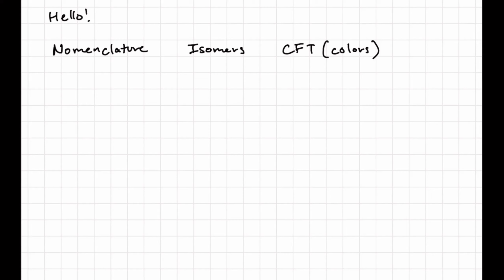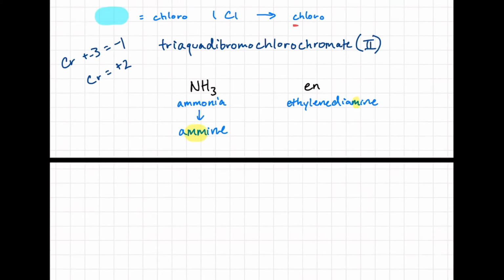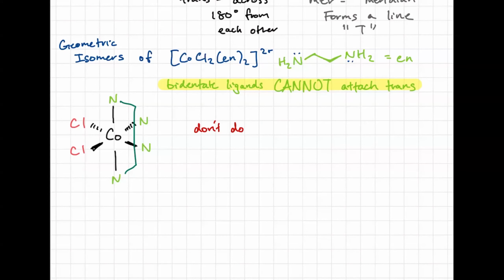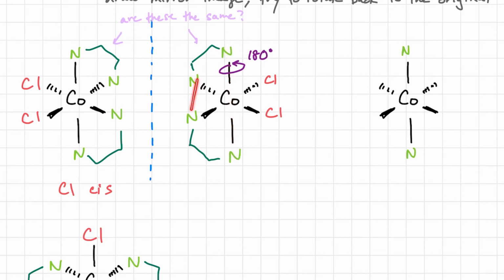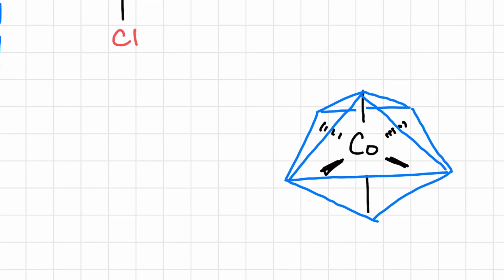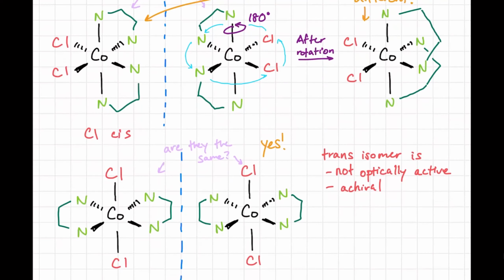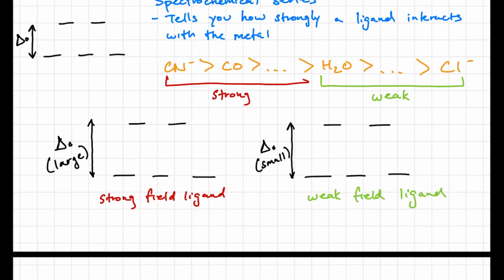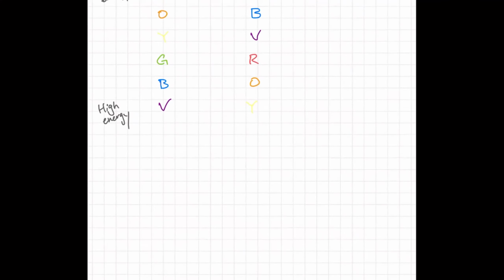CHE2C Review: Transition Metal Complexes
Timestamps
Nomenclature: 0:00
Isomers: 13:43
Crystal Field Theory: 1:00:21